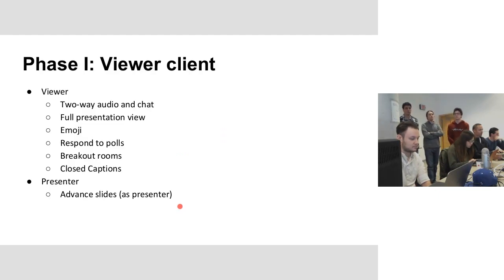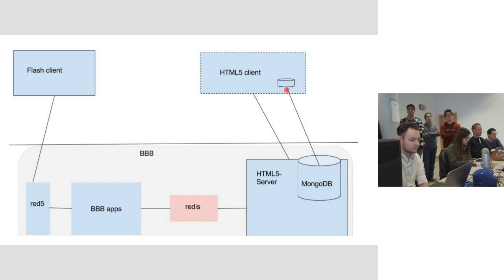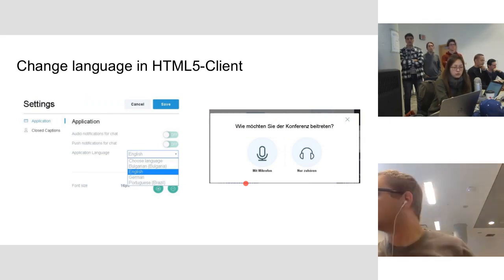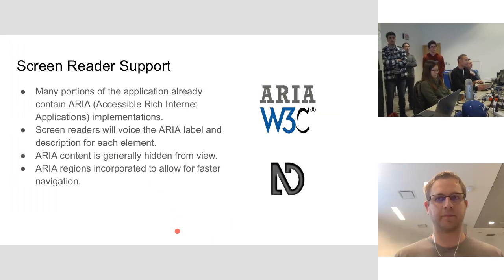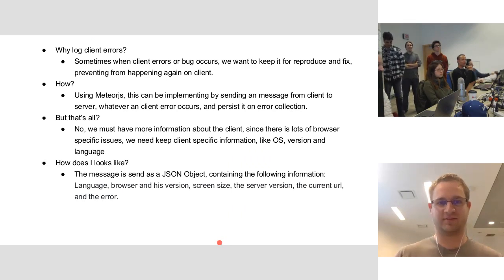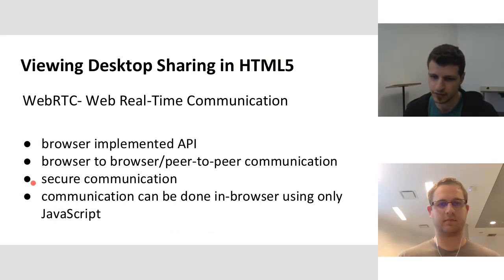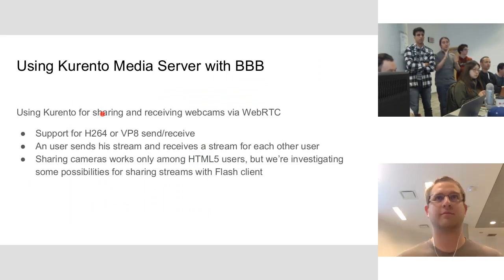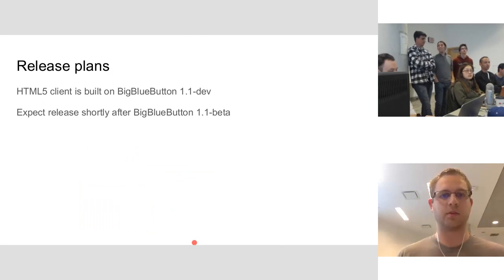BigBlueButton Summit X: HTML5 Client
The HTML5 development team gives the latest update on their progress to develop the WebRTC-based HTML5 client (Android and desktop) for BigBlueButton.